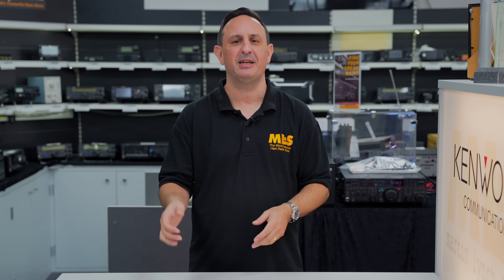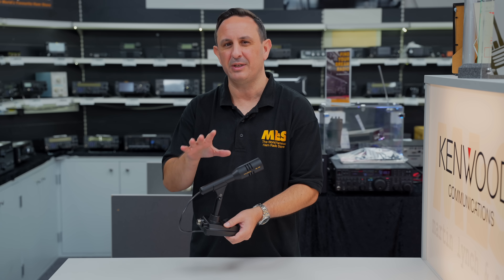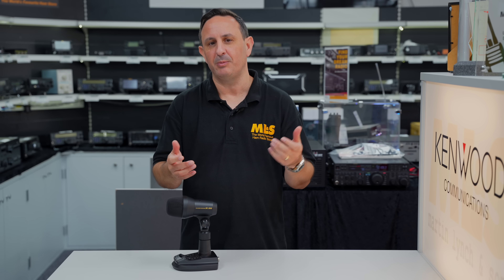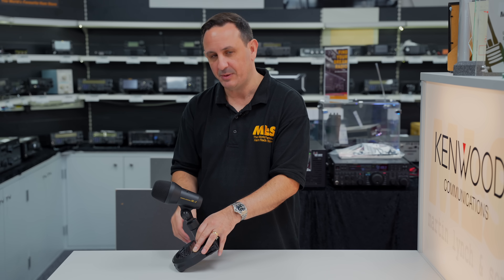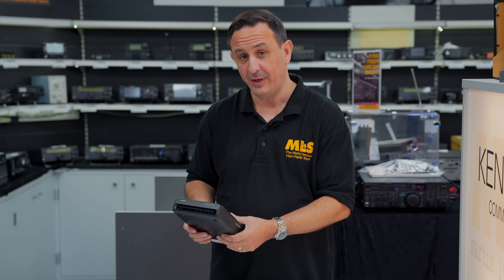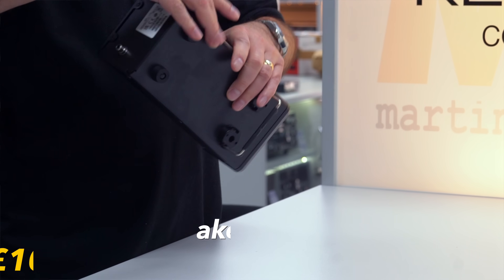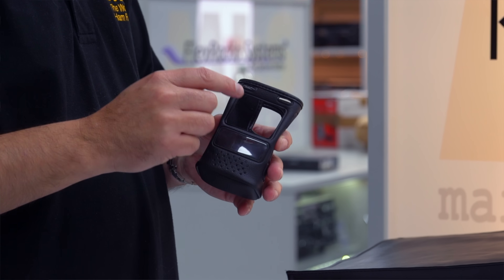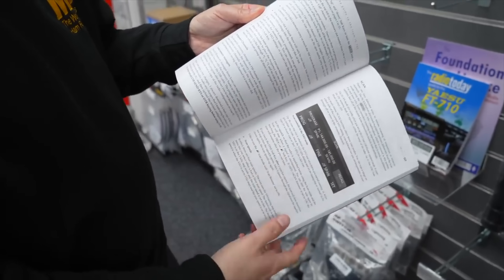Best Accessories for YAESU Radios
Looking to enhance your Yaesu radio experience? In this video, we’ll showcase the best accessories every Yaesu user needs to maximise performance and get the most out of their equipment.

Running Order:

00:00 - Intro

00:45 - Microphones

01:21 - M-70 Mic (£129.95)

03:17 - M-90 Mic (£144.95)

04:28 - M-100 Mic (£329.95)

06:07 - M-1 Mic (£599.95)

08:15 - FC-50 ATU (£237.95)

09:40 - FC-40 ATU (£239.95)

11:00 - SP-40 Speaker (£94.99)

11:40 - SP-10 Speaker (£109.99)

12:00 - MLS-200 Speaker (£26.95)

12:30 - SP-30 / SP-101 Speakers

13:20 - Prism Covers (from £34.95)

13:45 - SHC-40 Case (£18.95)

14:09 - Foam Cleanser (£9.95)

14:30 - SSM-BT20 Headset (£28.00)

15:00 - HRI-200 (£120.00)

15:18 - SCU-LAN10 (£229.95)

15:50 - Nifty Manuals (from £18.95)

16:14 - Radio Today Guides (from £15.95)

16:30 - Summary